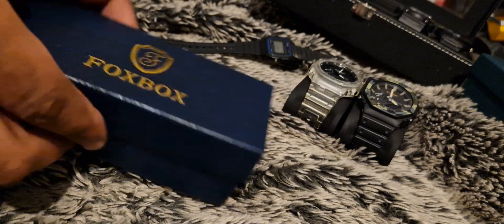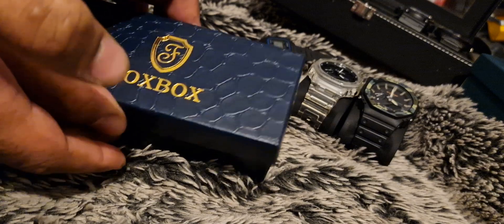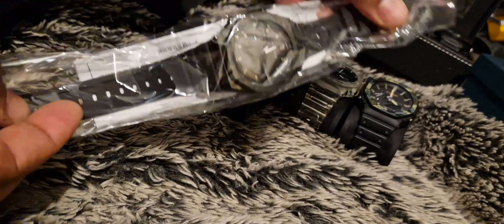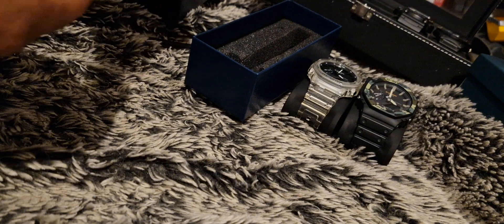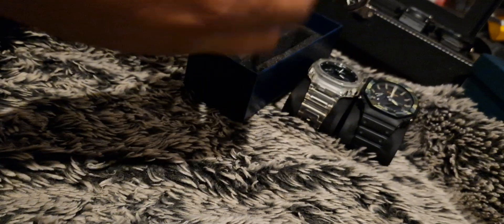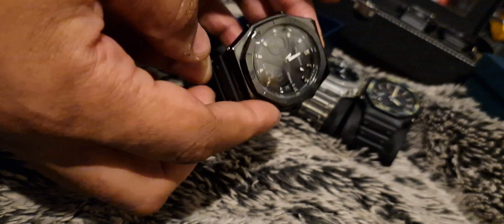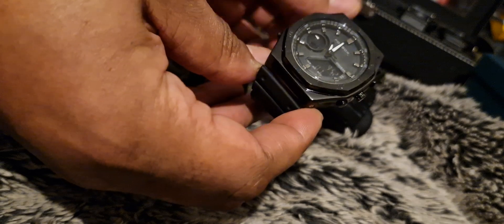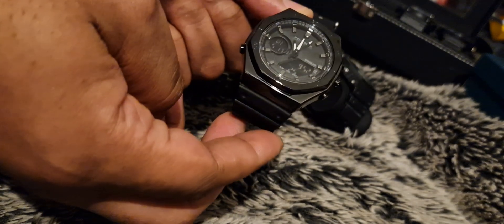Foxbox Gshock Style from Lige foxbox lige gshock #2100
Foxbox watch homage to the casio gshock 2100 , case made of metal and better back light then the casio 😱

on Ali Express this was £7

on Amazon its over £20